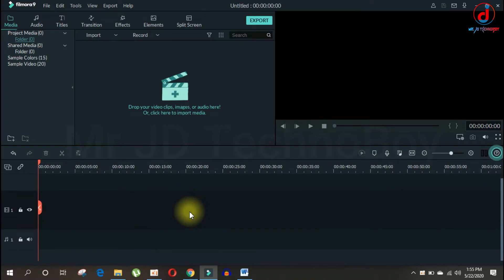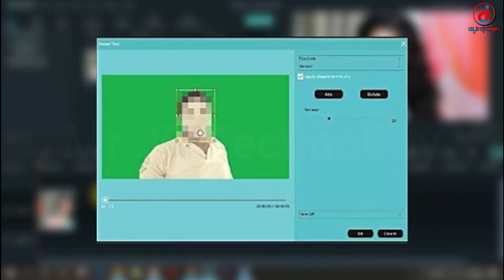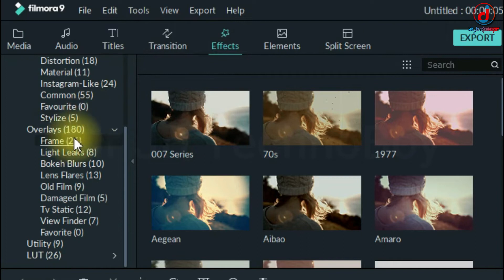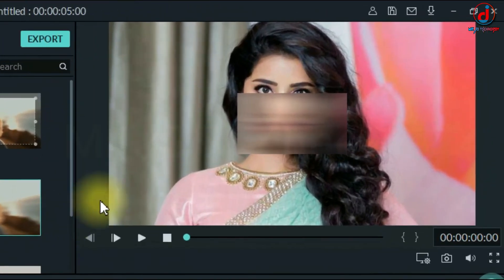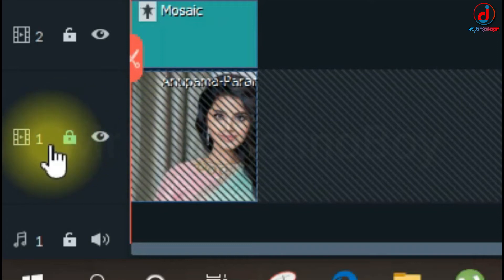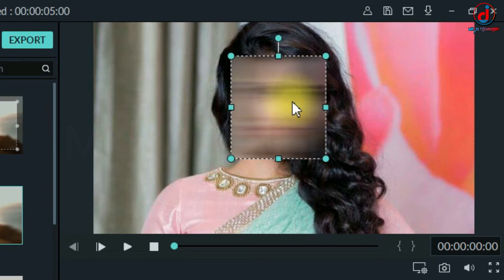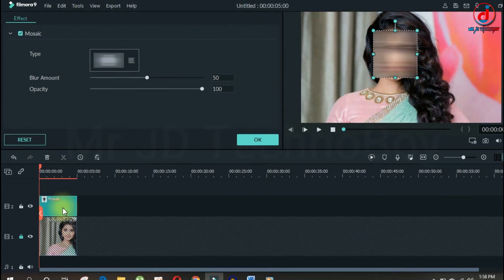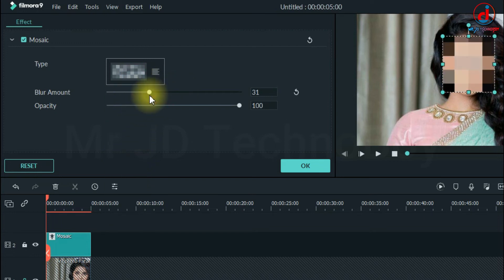Filmora Blur Effect | How To Blur Faces in Video | How to edit with filmora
In todays video I will teach you how to creat blue effect in the video This is actually a very easy effects to create the first thing u wnt to do is drag any video footage into the timeline  Filmora 8 used to have power tools to create a blur effects but that feature has been removed  Now in filmora 9 go to effects n in the dropdown menu u will see utility n we need mosaic effects… simply drag it into the second timeline n it will create a small blured area in the center of your screen.. but before u customize the effects make sure u lock the main footage So that you don't accidentally move them Click up in the preview window and it will highlight the blurred Mosaic layer You can now resize, reshape and move that wherever you want   Now left click in the mosaics layes n over in the upper left you'll have some options..  You have six different mosaics to choose   U can choose any one of them according to your liking there you can adjust the blur amount n opacity according to your need

1. blur face filmora 9,
2. power tool in filmora 9,
3. how to blur faces in filmora,
4. how to blur multiple faces in filmora 9,
5. how to blur face in filmora 9,
6. filmora video editor,
7. filmora tutorial,
Credit

WARNING:  👇👇👇👇
This video are not for commercial use.. If I got reupload these video it is strictly not alloud.